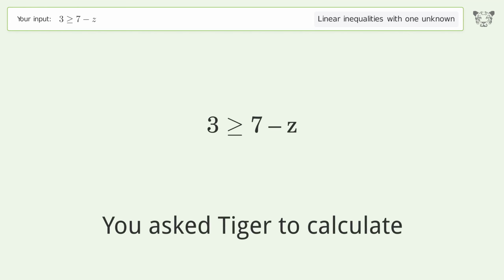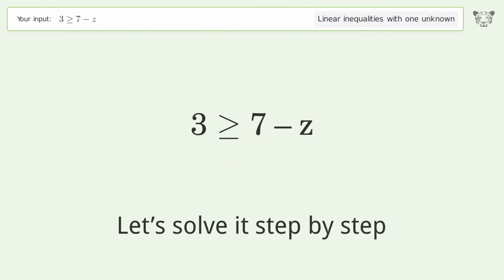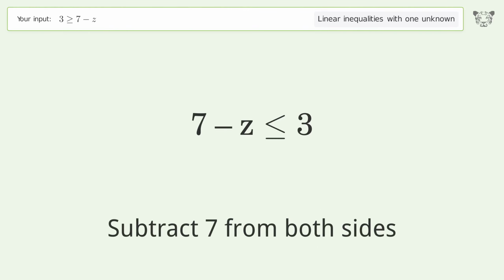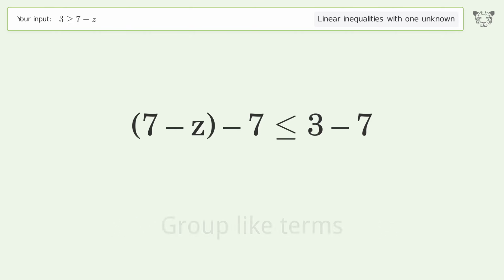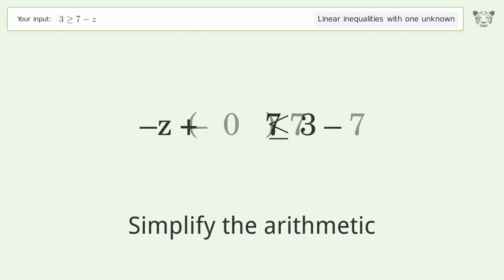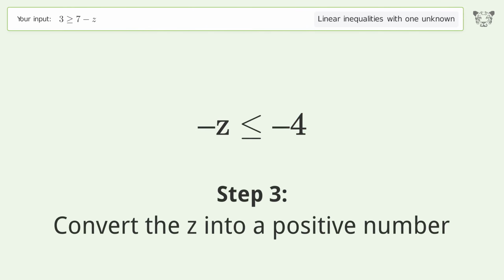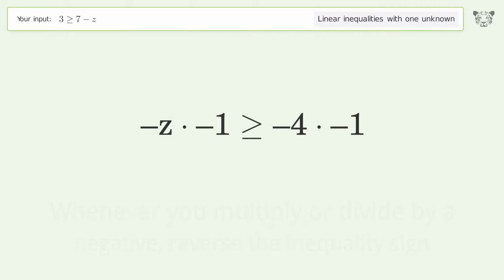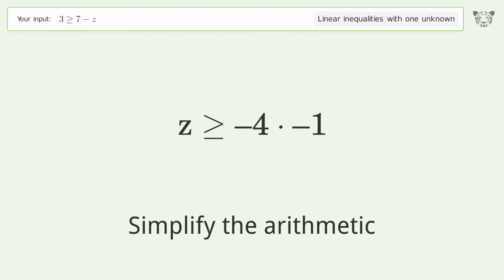Solving Linear Inequalities: 3 is Greater Than or Equal to 7-z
Struggling with 3 is Greater Than or Equal to 7-z? Watch our step-by-step video on Tiger Algebra to master this linear inequality effortlessly. Also, check out for more tips and tricks